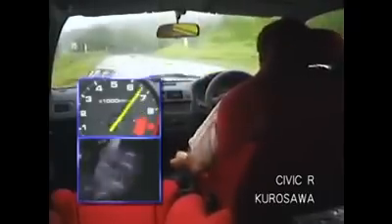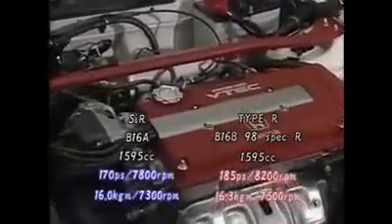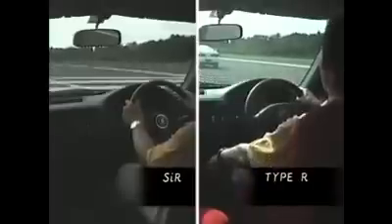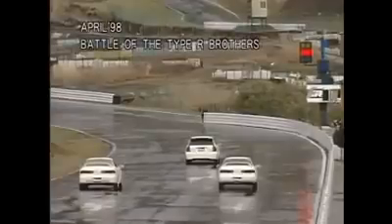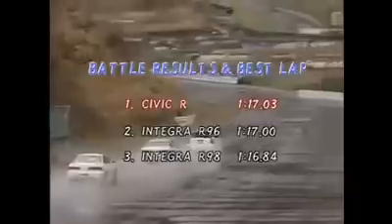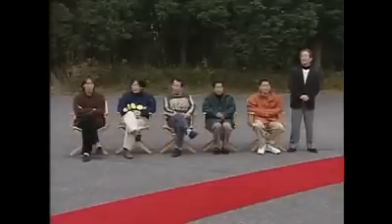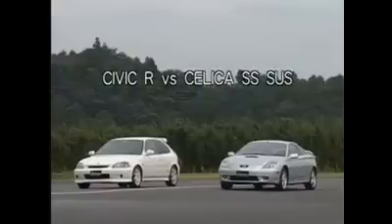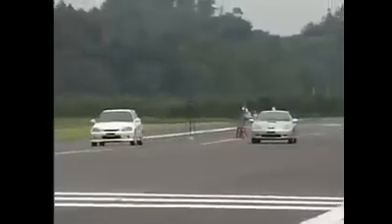Civic EK9 Type R B16B 1